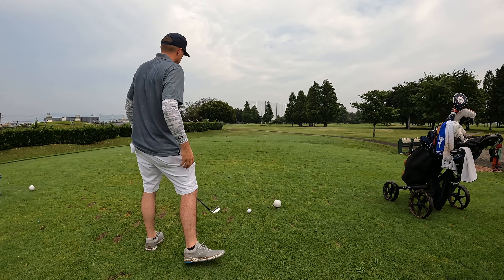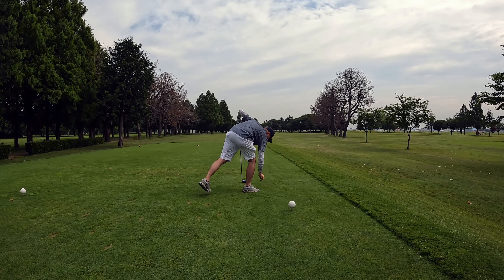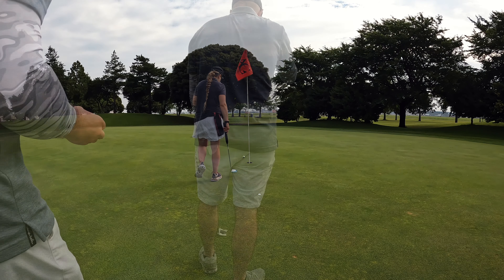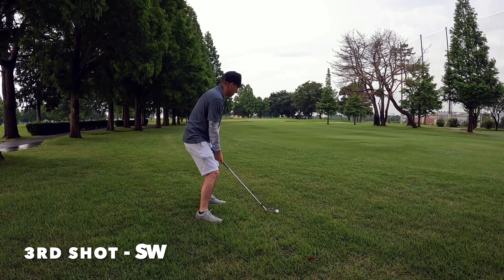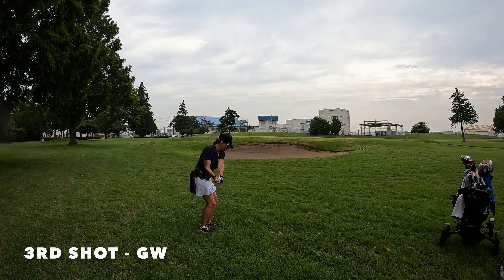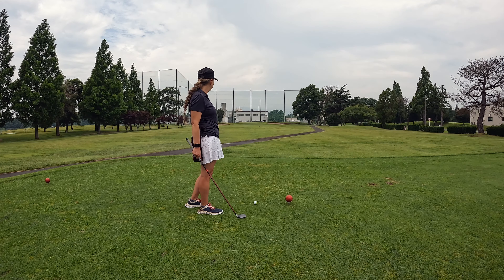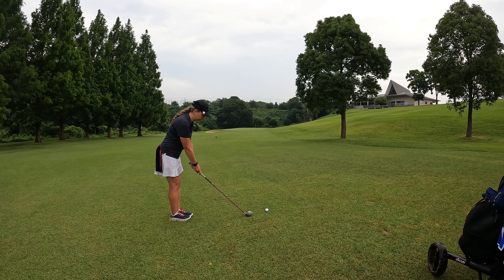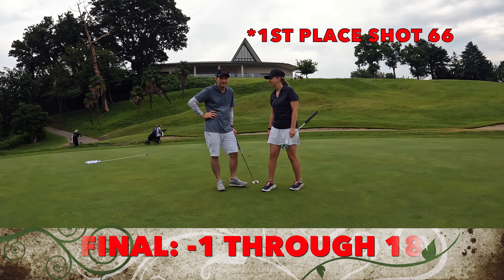FINAL PART OF OUR FIRST TOURNAMENT ON THE CHANNEL! (Atsugi Golf Course)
Justin and I take on the final six holes in the Red, White, and Blue Scramble Tournament at Atsugi Golf course. Can we finally get some birdies?

Follow myself, Brandi, on my journey to becoming a single digit handicap golfer.

Also, if you are looking for some better golf than I can provide, follow Justin on his journey to becoming a scratch golfer.

We upload videos twice a week, typically on Monday and Thursday!